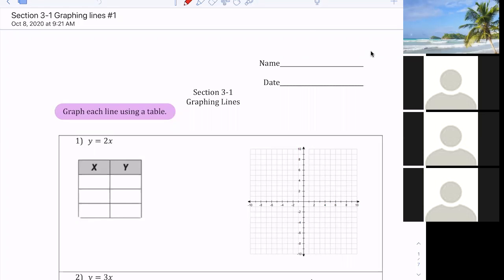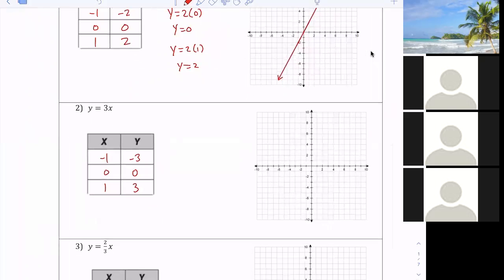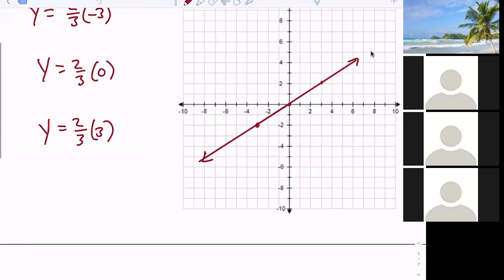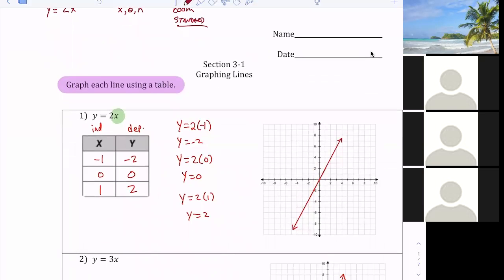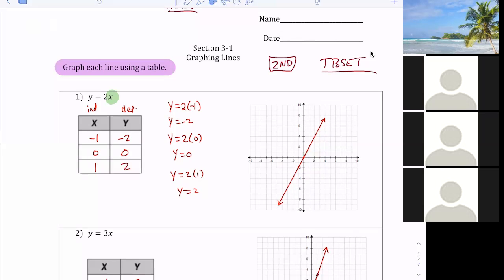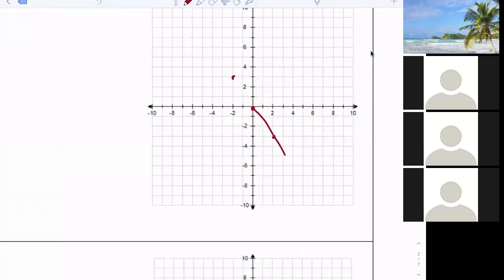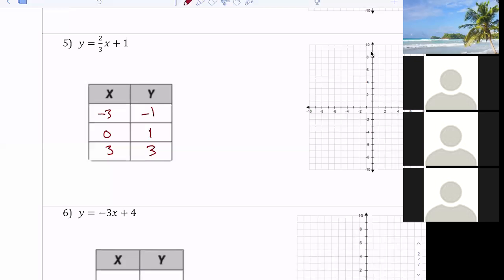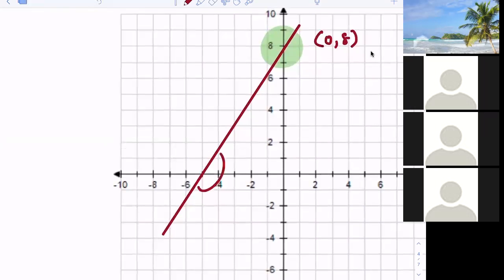Graphing lines with calculator!